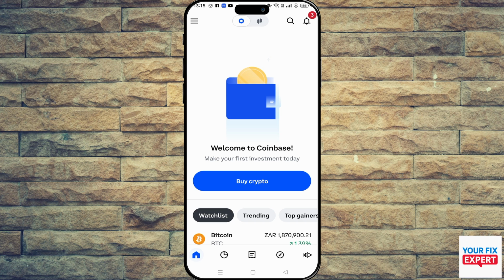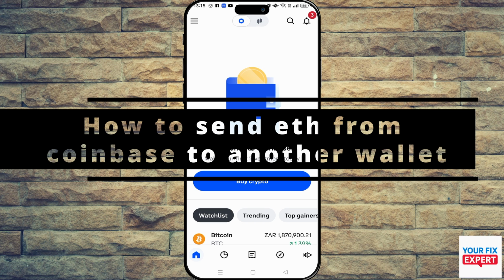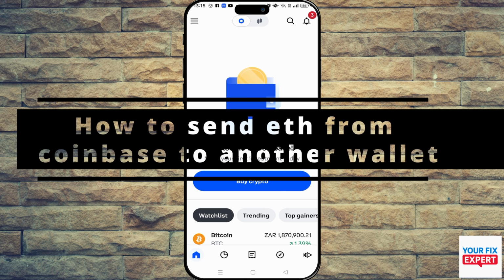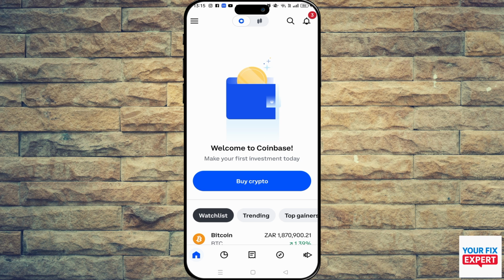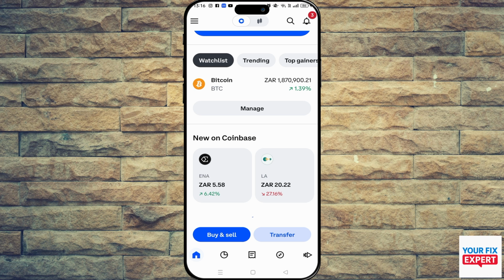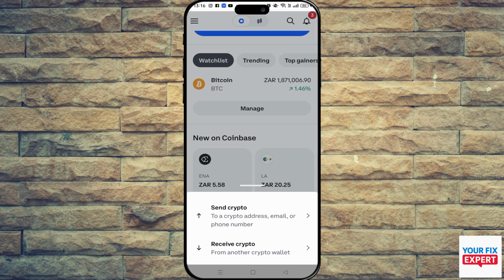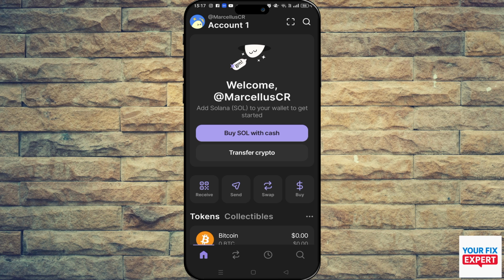How To Send Eth From Coinbase To Another Wallet - New Method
How to send ETH from Coinbase to another wallet? In this video, I’ll show you step-by-step how to transfer Ethereum from Coinbase to another wallet. Whether you're looking to send crypto from Coinbase to another wallet or just want to understand how to use Coinbase Wallet in order to send crypto, this guide is for you.